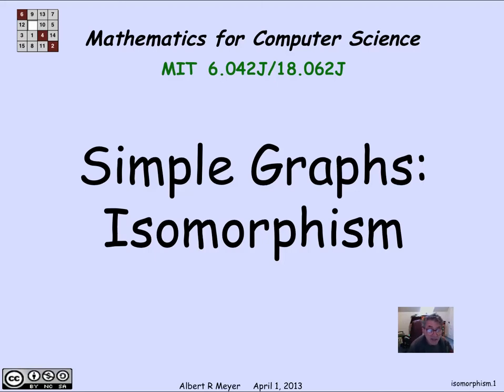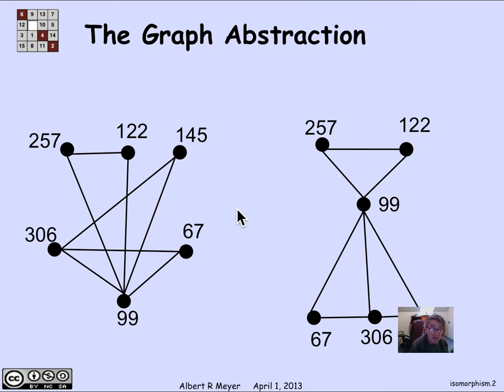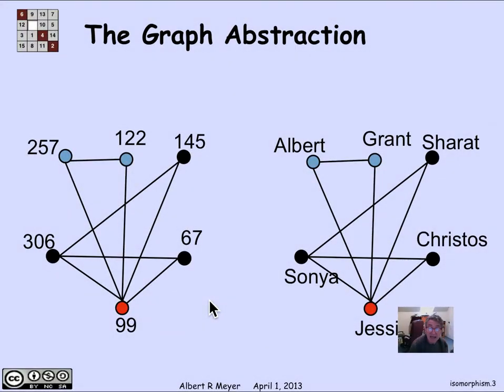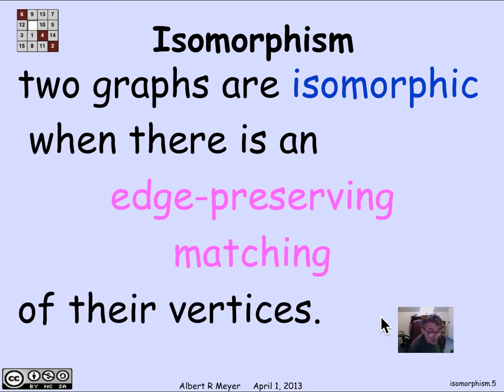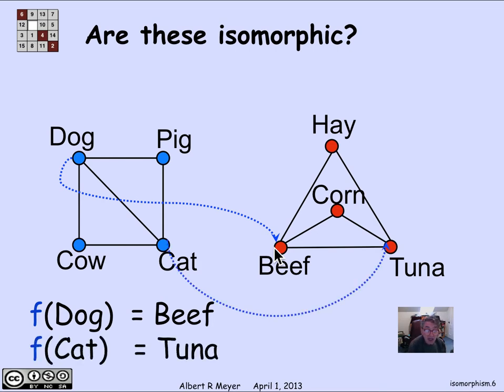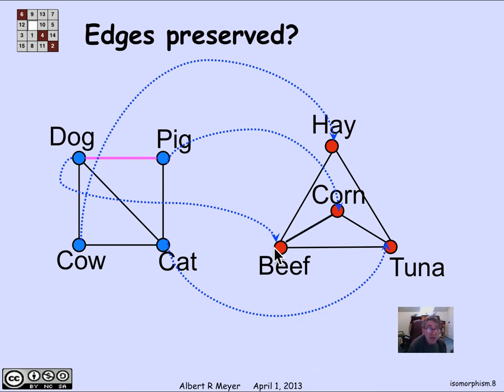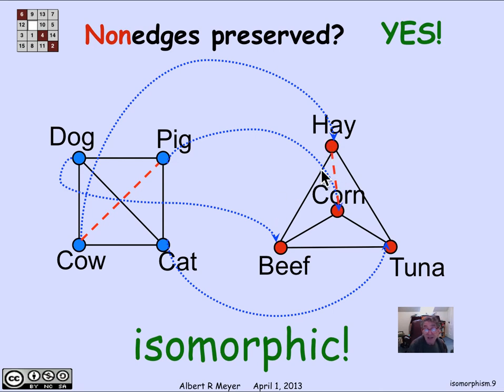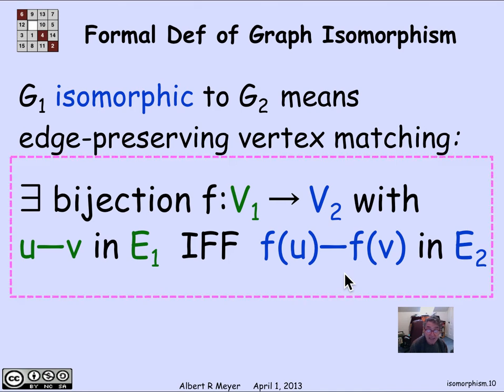simple isomorphism video